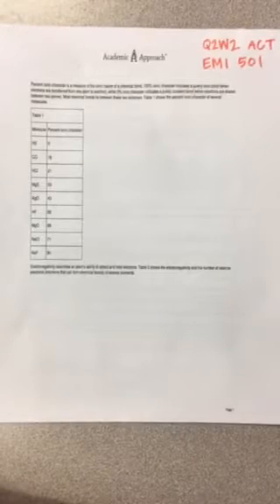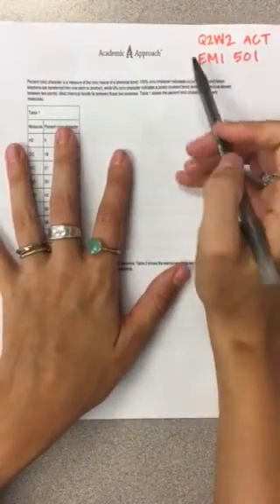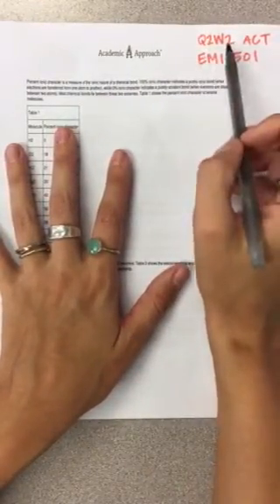Q2W2 EMI 501-1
10.24 exit ticket